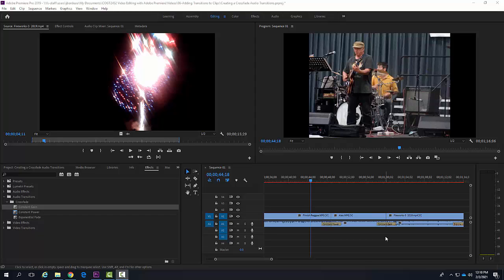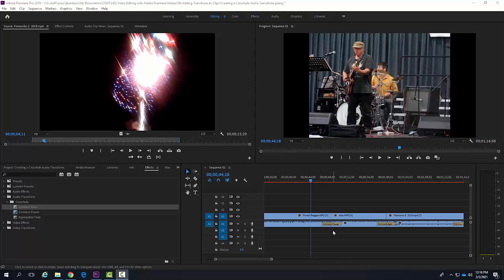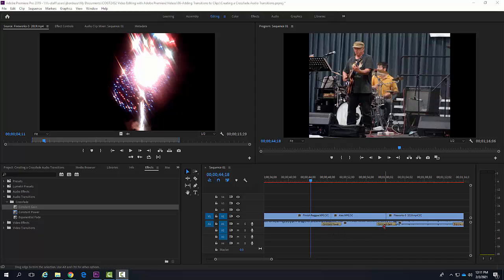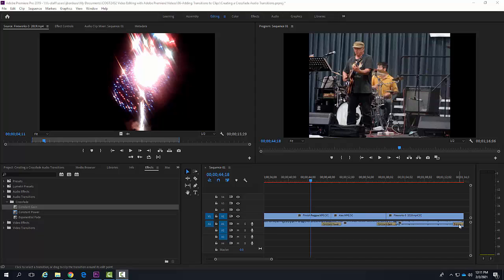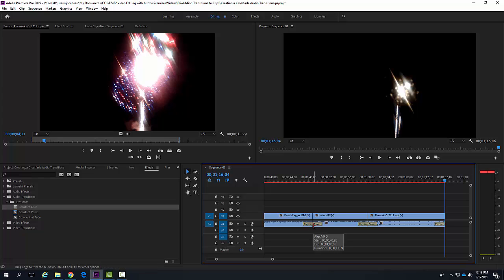06 06 Introduction to Crossfade Audio Transitions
Introduction to Crossfade Audio Transitions
Adding Transitions to Clips